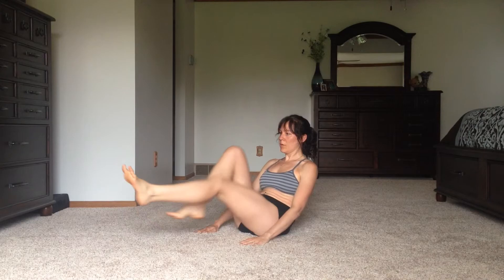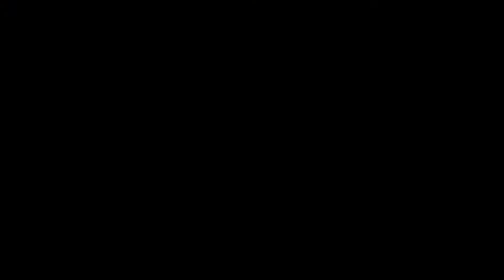5 minute ab workout CORE on the FLOOR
Five minute ab workout, core  on the floor